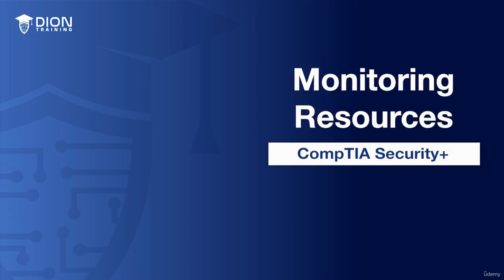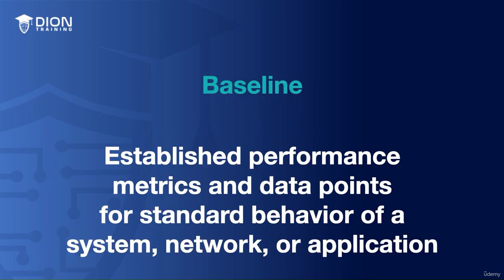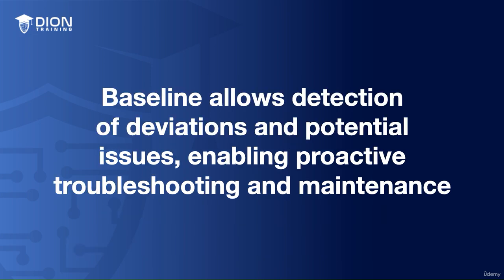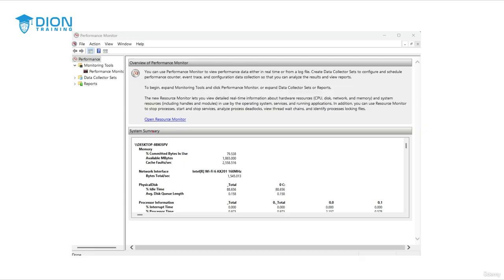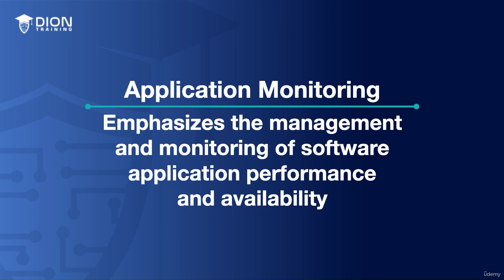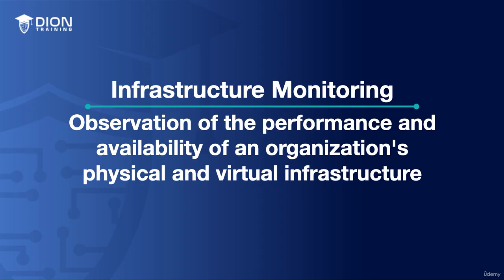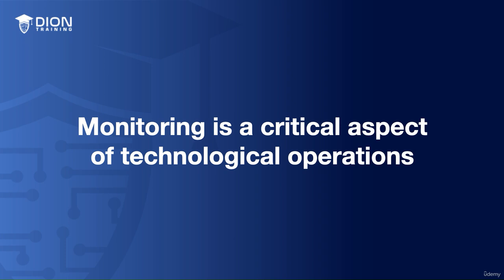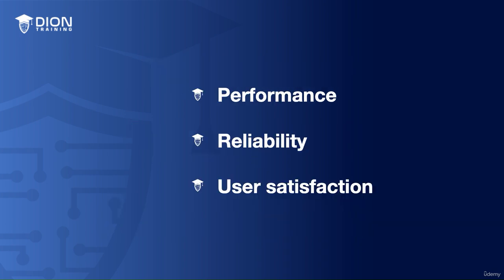216. CompTIA Security+ SY0-701: Monitoring Resources Explained | Cybersecurity Tutorial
🔒 Master Monitoring Resources for CompTIA Security+ (SY0-701)!

In this video, we break down Monitoring Resources, a key topic for the CompTIA Security+ (SY0-701) exam. Learn how to track system performance, detect anomalies, and implement effective monitoring strategies to secure your IT infrastructure.

📌 Key Topics Covered:
✔ Importance of monitoring in cybersecurity
✔ Tools & techniques for resource monitoring
✔ How monitoring ties into Security+ exam objectives
✔ Best practices for threat detection & response